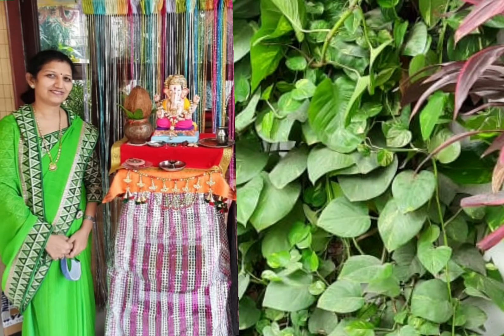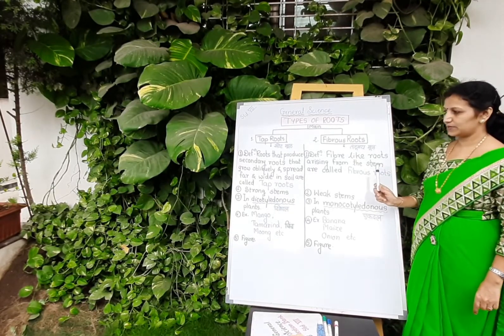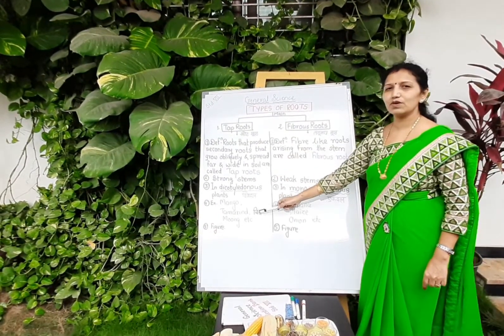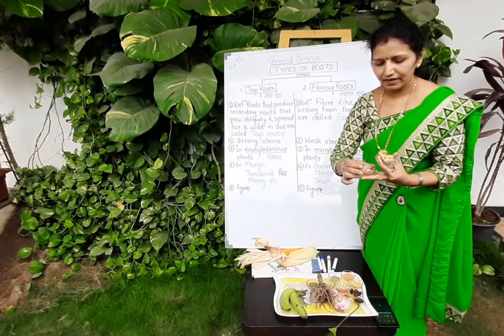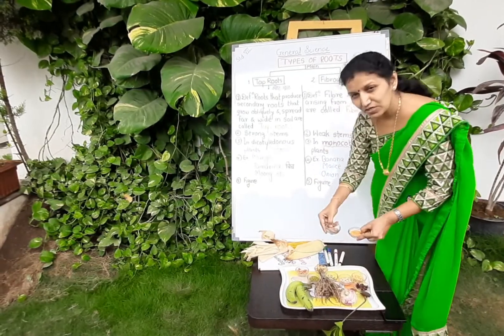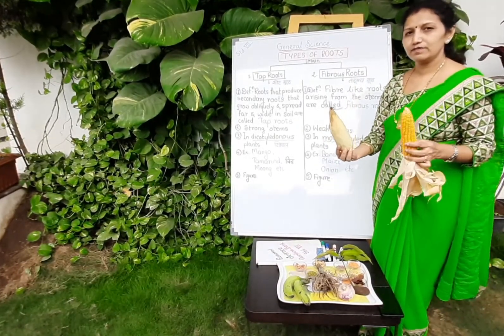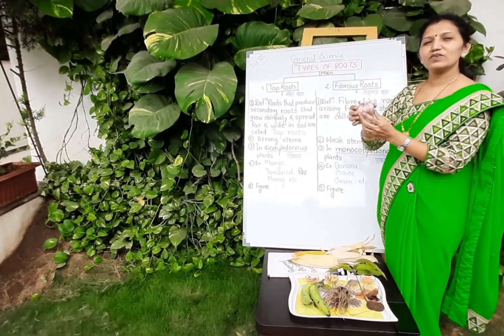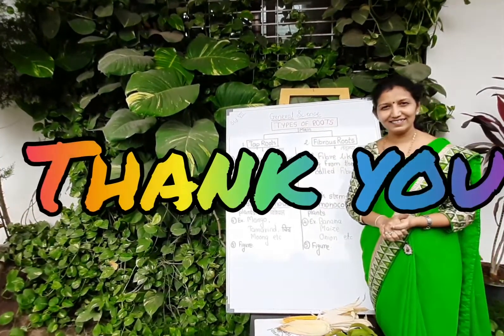7th Science 2.3 Tap roots and fibrous roots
Ch. 2.Plants-Structure and function